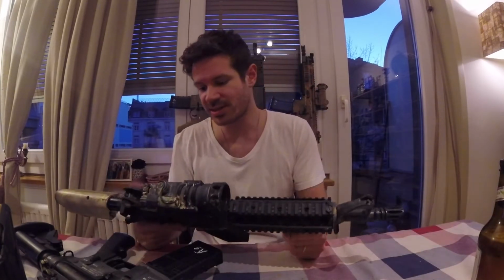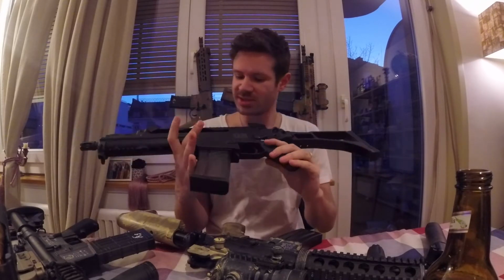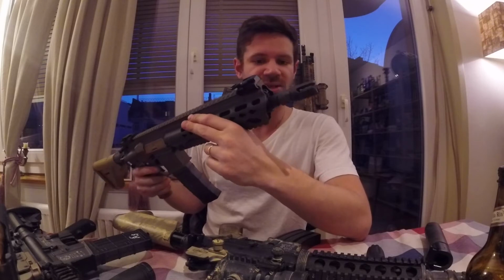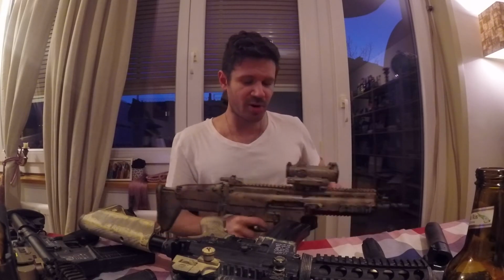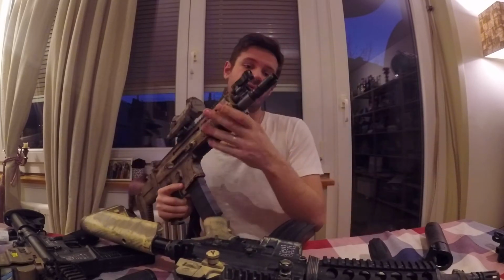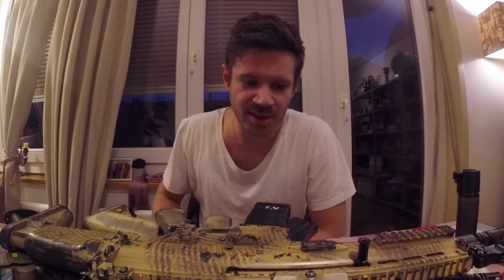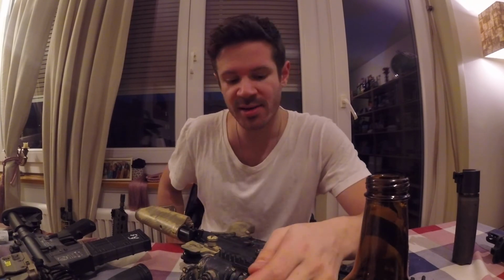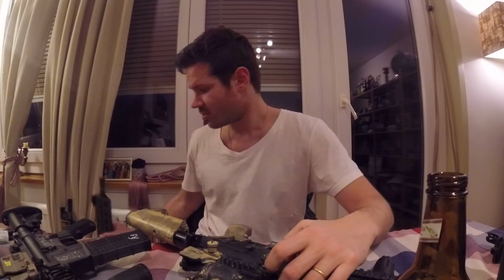SBR Review II (G36C, SCAR, Mk18, SIG553, HK416A5)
Description of my collection of SBRs in 223. Real steel! All guns are compliant to local law - stay safe and buy guns!